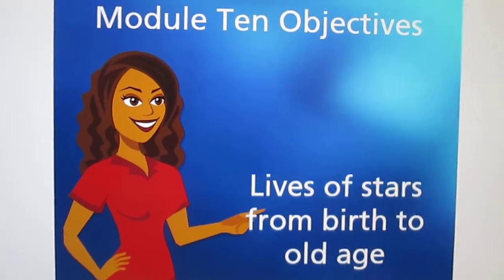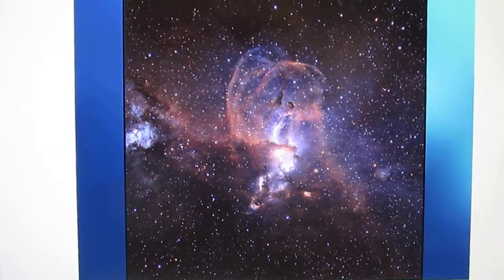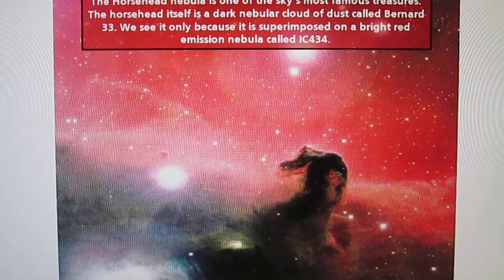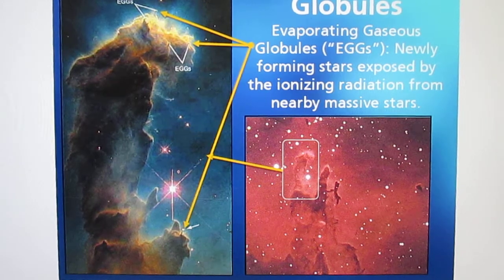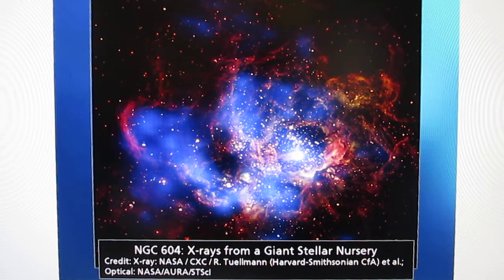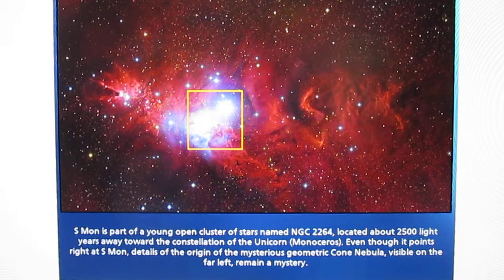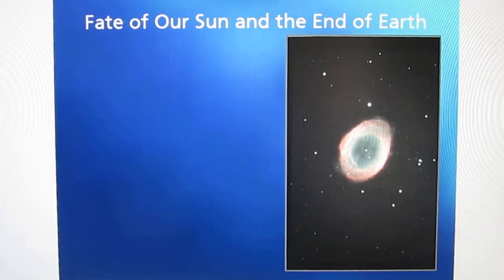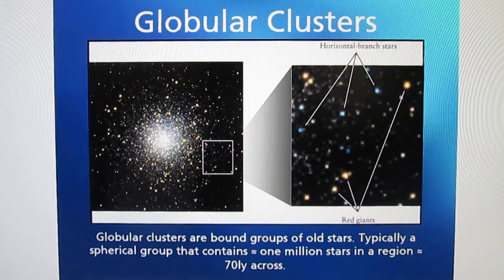AST Module Ten Video